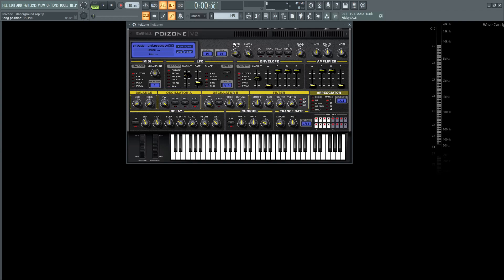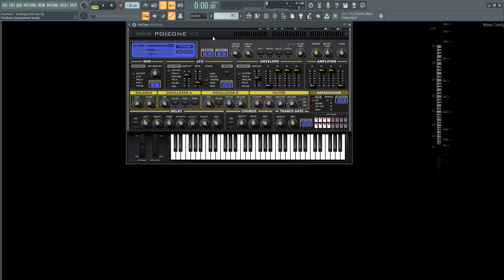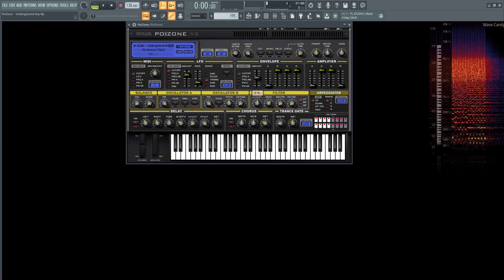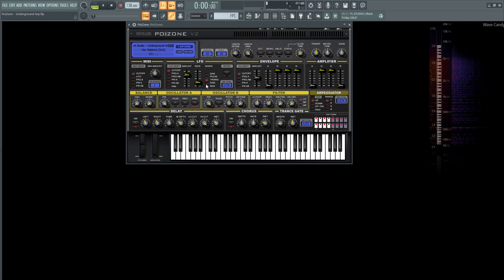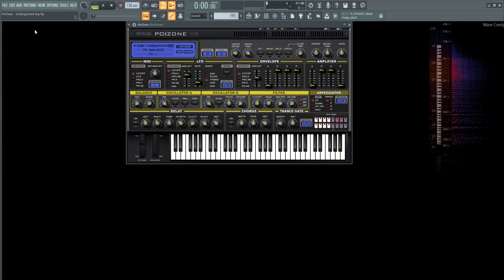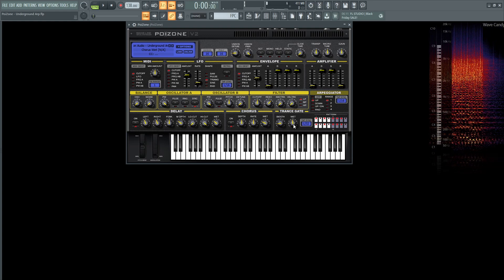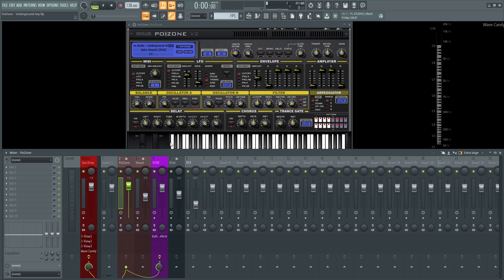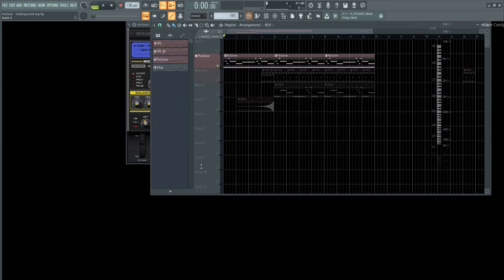Underground Arp PoiZone Sound Design | FL Studio 20 Tutorial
In this PoiZone sound design tutorial, I show you how to make a preset called Underground Arp. It's straight from the underground and it uses an arpeggiator sooo the name seemed fitting.

Give the video a thumbs up if you liked the preset!